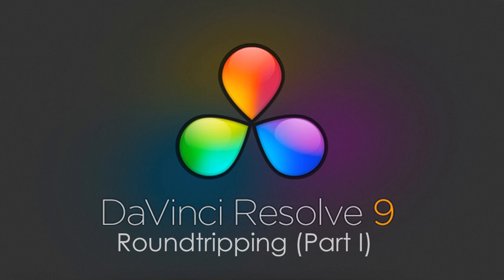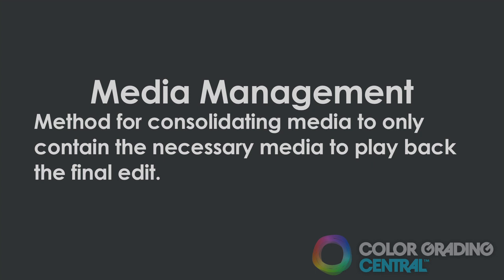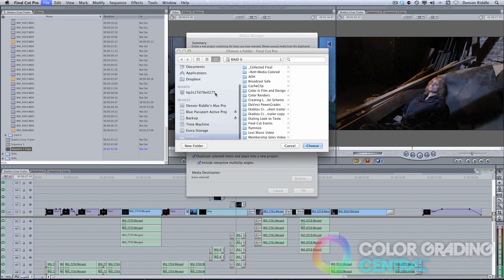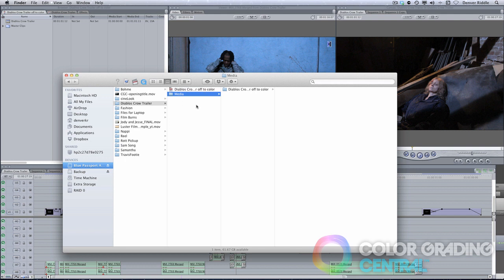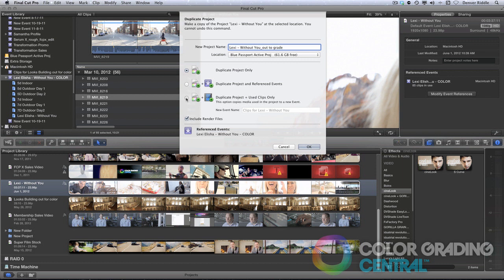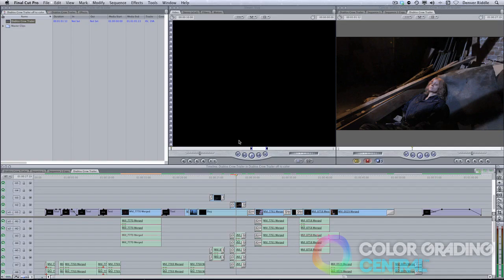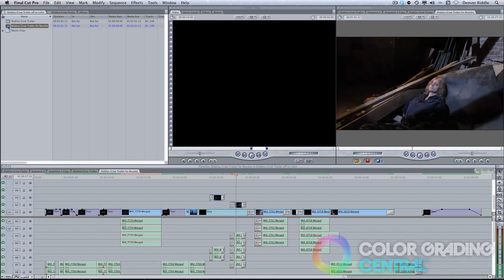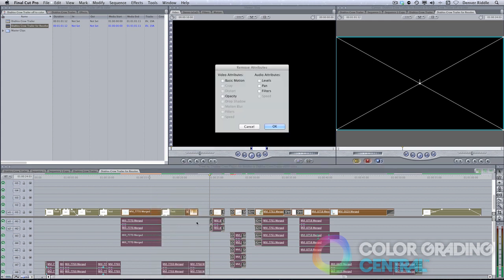DaVinci Resolve 9 Rountripping from Client to Delivery (Part 1)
DaVinci Resolve 9 Roundtripping from Client to Delivery (Part I)

In this video tutorial I share with you how to prepare your FCP7, FCPX and Adobe Premiere project for color grading in DaVinci Resolve 9.